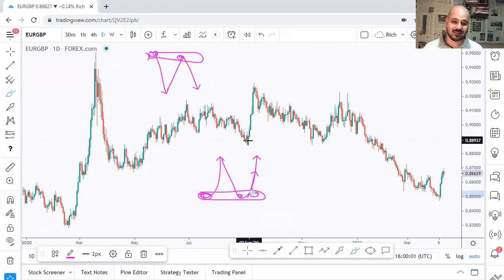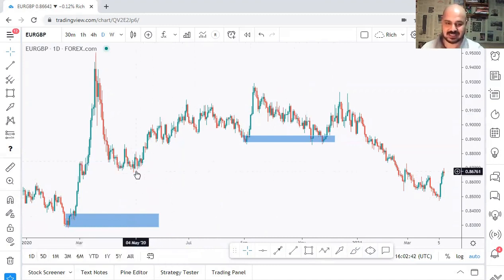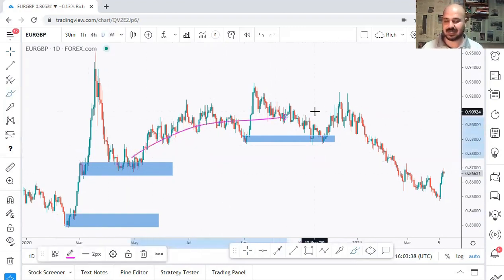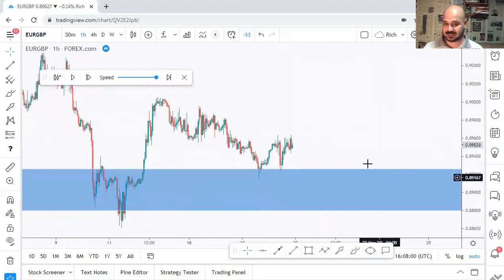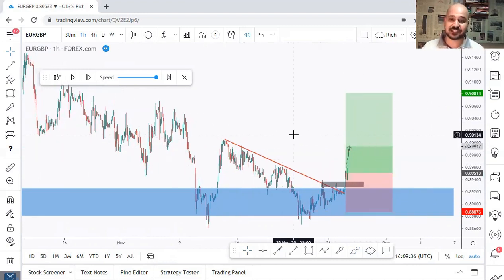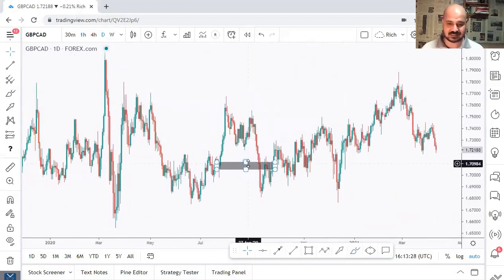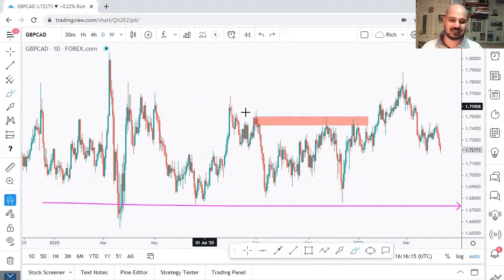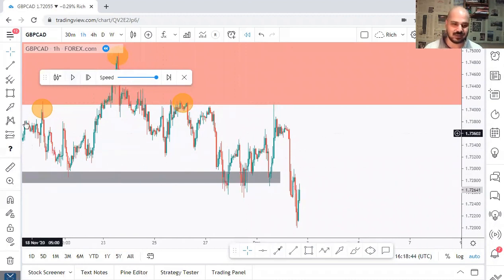How TO DRAW AND TRADE SUPPLY AND DEMAND ZONES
📍in this video we are going to draw and trade supply and demand zone's with extra confirmation

(1) Draw supply and demand zone's
(2) identify the strongest zones
(3) trade the zones with extra confirmation